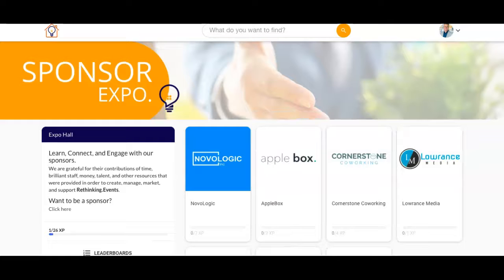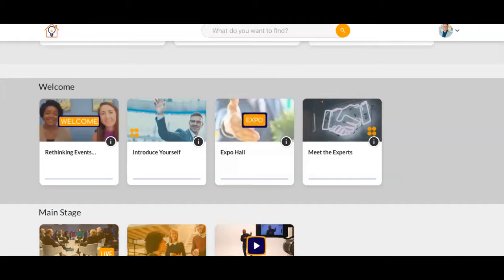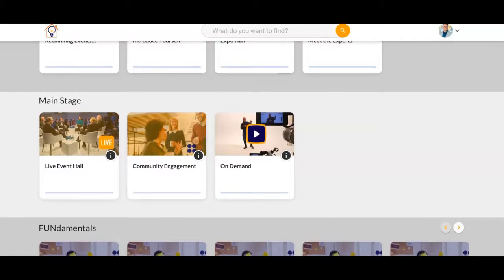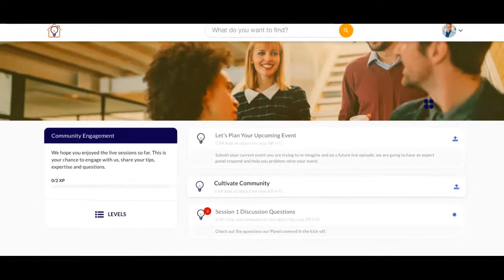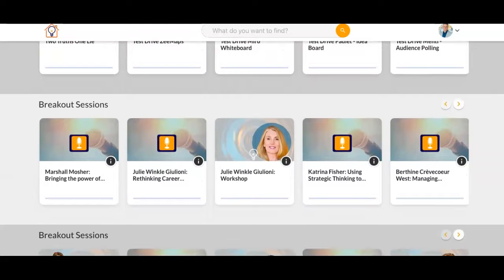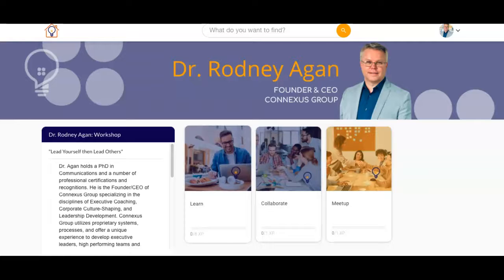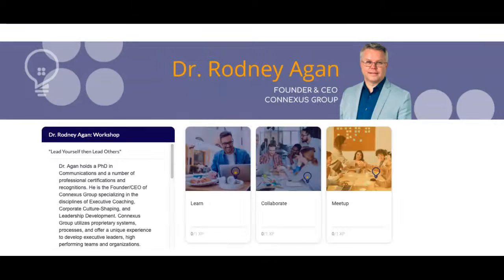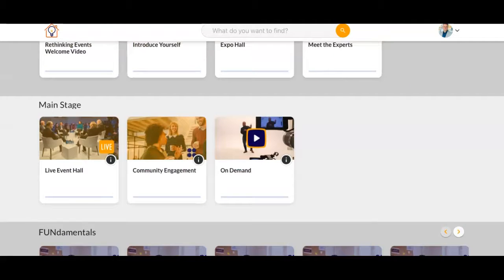Virtual Events Platform